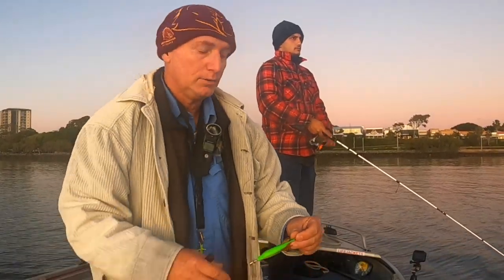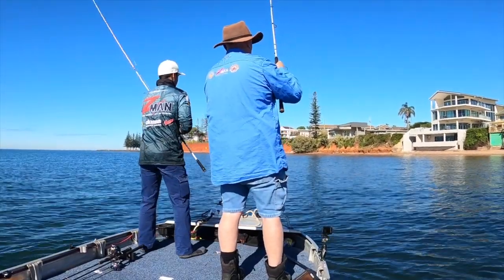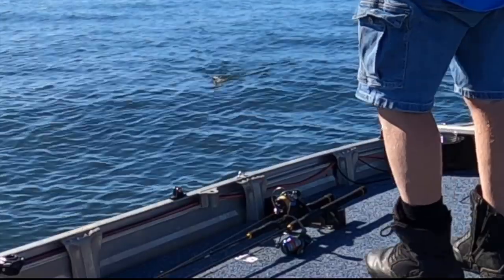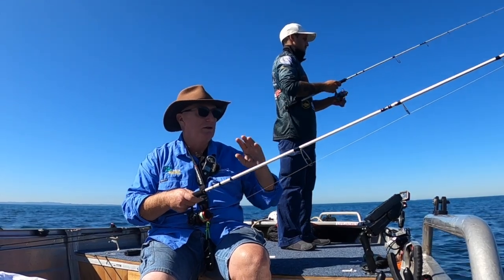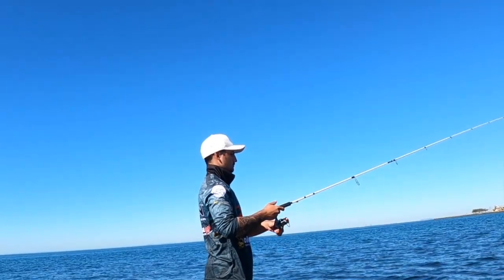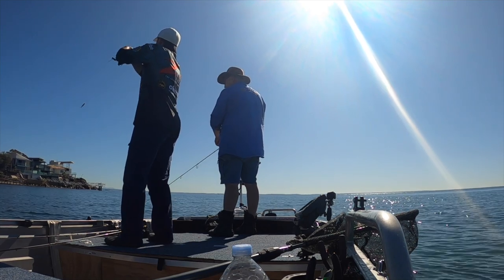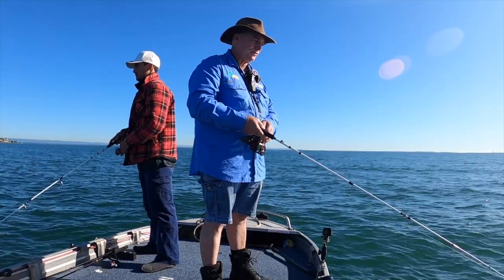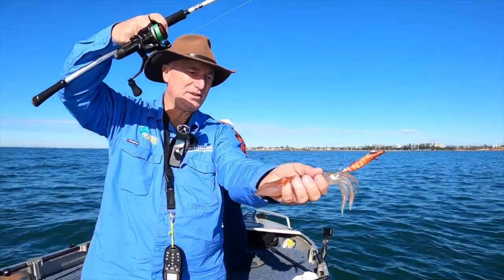SQUID FISHING, shallow reef, DAYTIME TIGERS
Tiger squid come on in the cooler months on the eastern side of the peninsula. Great fun and excellent eating.

Please introduce yourself or ask questions in the comments field. We try to upload several videos per month covering all things fishing in the SEQ, Brisbane and coast areas.

Okuma reels
Okuma rods
Platypus fishing line
Fishing Queensland
Fishing Brisbane
Fish Harder